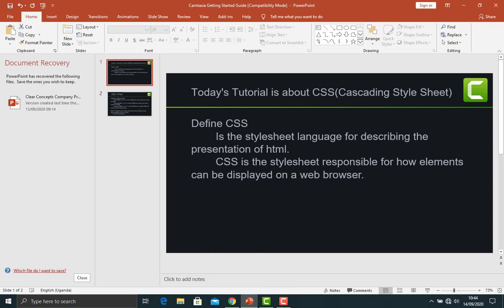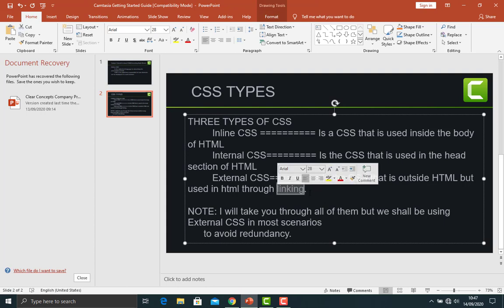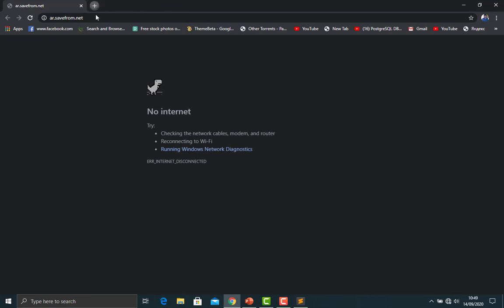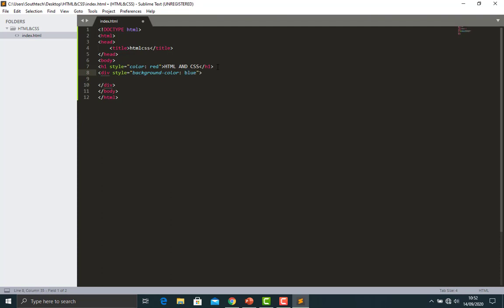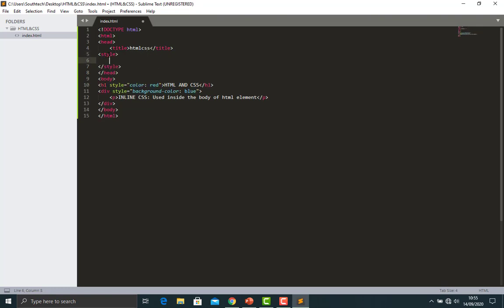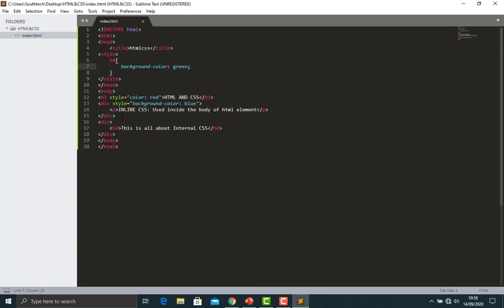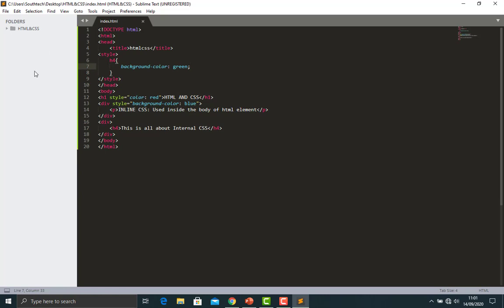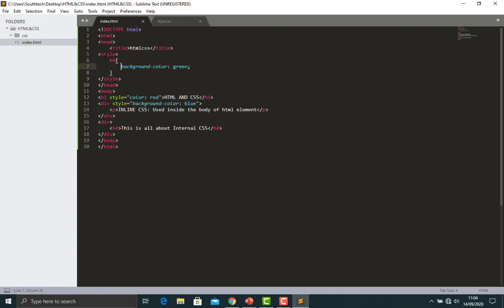HTML and CSS CSS types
Hello Students! Today's video is about HTML and CSS types, how to use the
Inline CSS, Internal CSS and External CSS